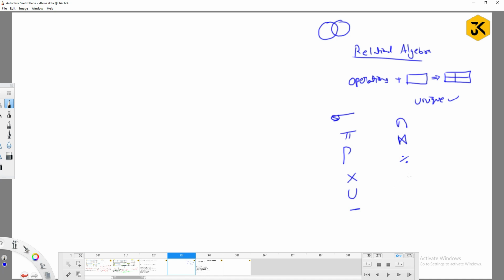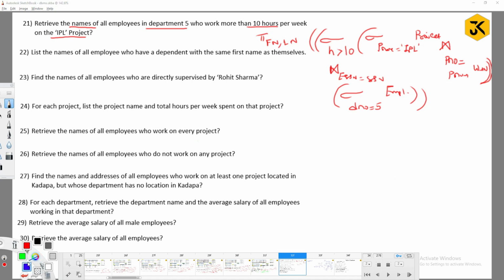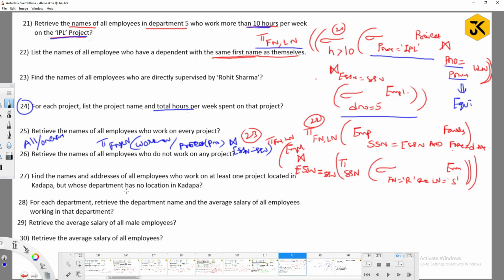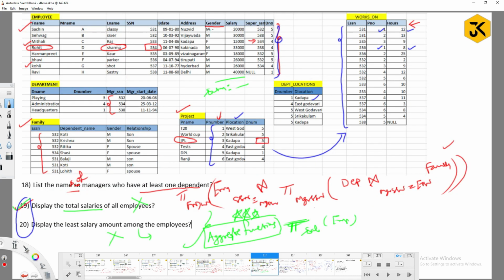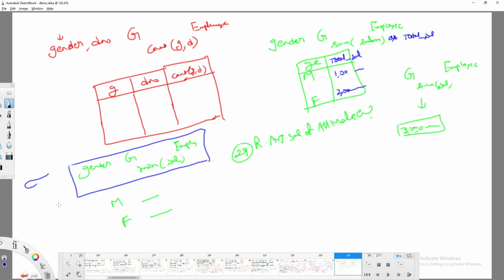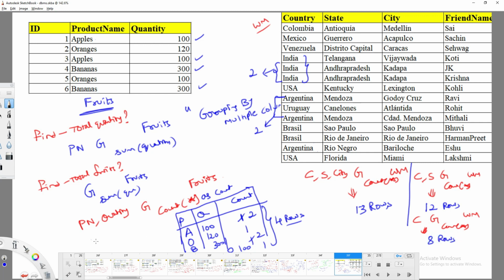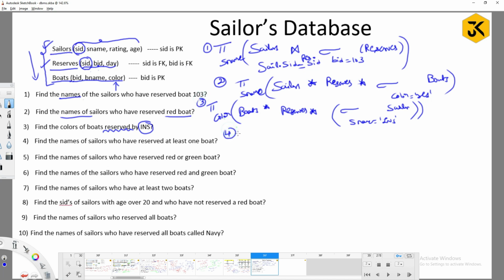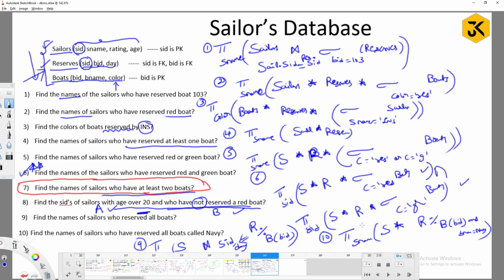15 || DBMS || Relational Algebra | Aggregate operations on Company Database | Sailors Database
21) Retrieve the names of all employees in department 5 who work more than 10 hours per week on the ‘IPL’ Project?
22) List the names of all employee who have a dependent with the same first name as themselves.
23) Find the names of all employees who are directly supervised by ‘Rohit Sharma’?
24) For each project, list the project name and total hours per week spent on that project?
25) Retrieve the names of all employees who work on every project?
26) Retrieve the names of all employees who do not work on any project?
27) Find the names and addresses of all employees who work on at least one project located in Kadapa, but whose department has no location in Kadapa?
28) For each department, retrieve the department name and the average salary of all employees working in that department?
29) Retrieve the average salary of all male employees?
30) Retrieve the average salary of all employees?

Sailors Database:
Sailors (sid, sname, rating, age) sid is PK
Reserves (sid, bid, day) sid is FK, bid is FK
Boats (bid, bname, color) bid is PK

1) Find all the sailors with a rating above 7?
2) Find the names of the sailors with a rating above 7?
3) Find the names of the sailors who have reserved boat 103?
4) Find the names of sailors who have reserved red boat?
5) Find the colors of boats reserved by INS?
6) Find the names of sailors who have reserved at least one boat?
7) Find the names of sailors who have reserved red or green boat?
8) Find the names of the sailors who have reserved red and green boat?
9) Find the names of sailors who have at least two boats?
10) Find the Sid’s of sailors with age over 20 and who have not reserved a red boat?
11) Find the names of sailors who reserved all boats?
12) Find the names of sailors who have reserved all boats called Navy?

Explore the powerful capabilities of relational algebra with a focus on aggregate operations applied to company and sailors databases. Whether you're new to databases or looking to enhance your SQL skills, this video provides practical insights and examples to master aggregate operations.

🔍 What You'll Learn:

Key aggregate operations in relational algebra (SUM, AVG, COUNT, MAX, MIN)
Applying aggregate functions to analyze company and sailors databases
Techniques for grouping data and calculating aggregates efficiently
Real-world examples illustrating aggregate operations in action
📚 Why Relational Algebra Matters:
Relational algebra forms the foundation of SQL and database query languages. Understanding aggregate operations helps you extract meaningful insights from data, making informed decisions based on calculations and summaries.

💡 Who Should Watch:

Database professionals and developers seeking to deepen their understanding of aggregate functions
Students and educators exploring database theory and practical applications
Data analysts and business intelligence professionals interested in data aggregation techniques